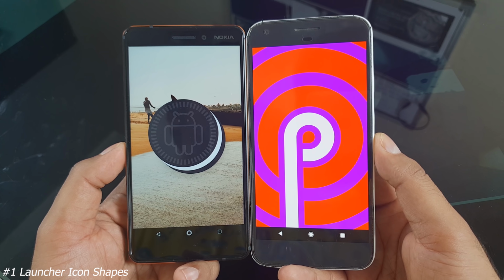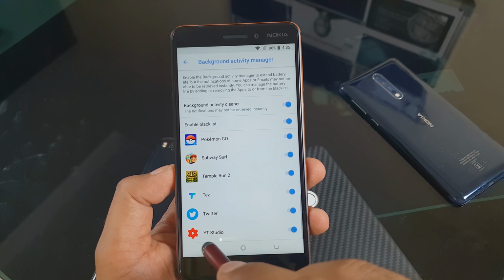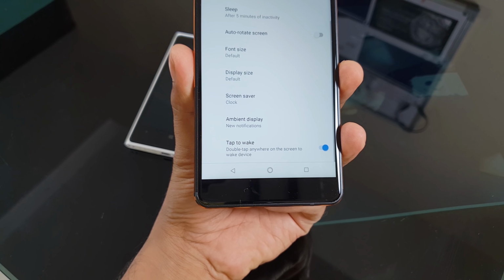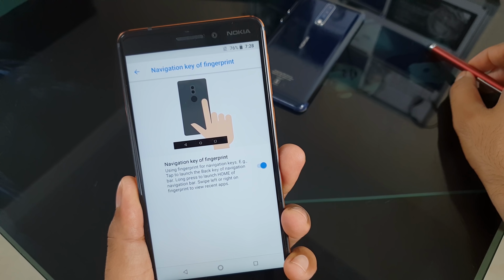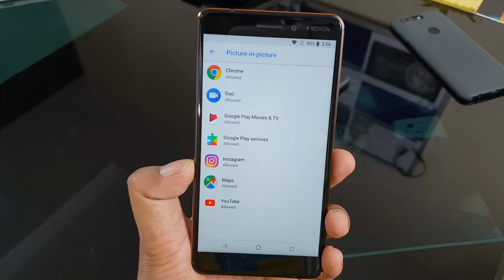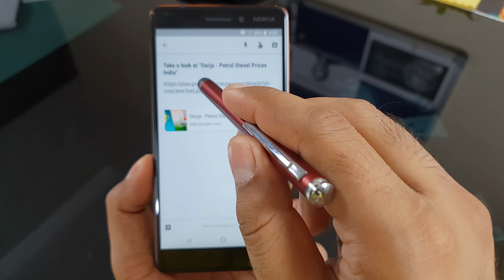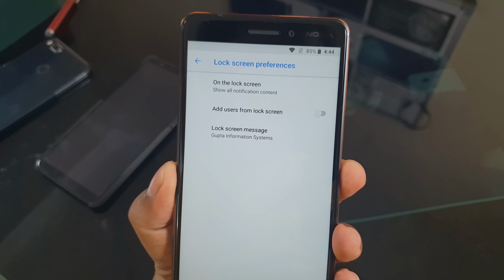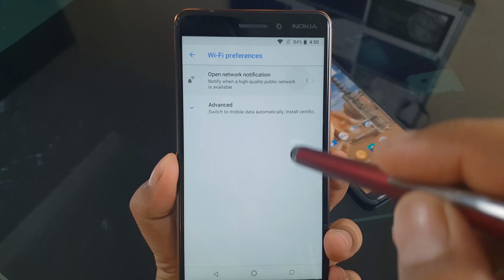15 Android Oreo 8.1 Tips & Tricks for Nokia 6.1 (2018) Android One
Try these best tips and tricks for new Nokia 6.1 2018 edition powered by Android One. These tips will make you nokia device more helpful for daily use. These tips will work on all Nokia stock android device.